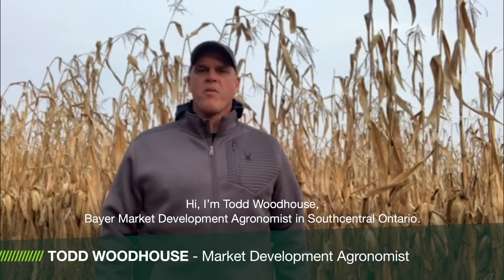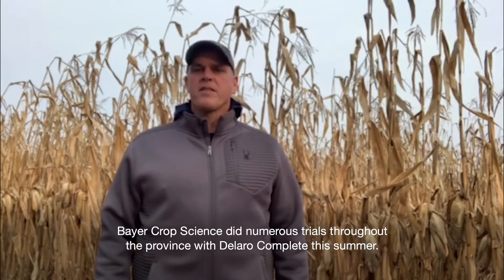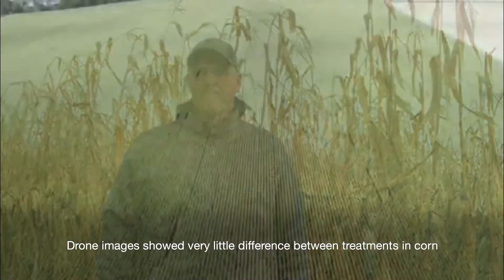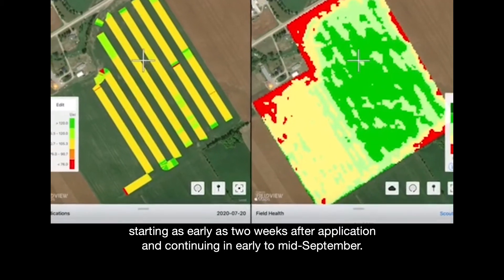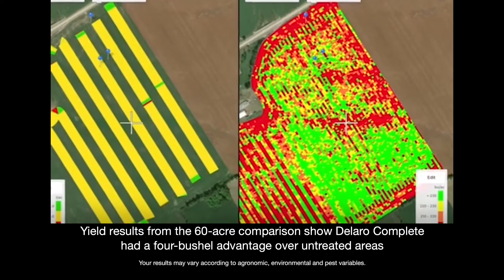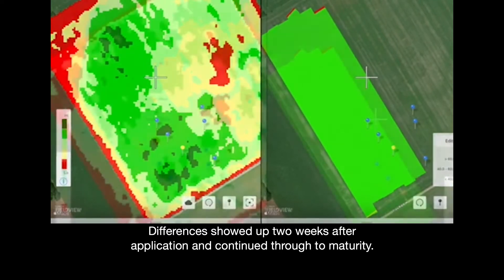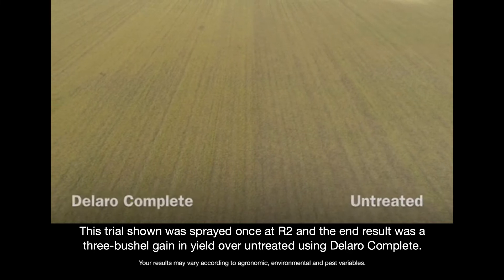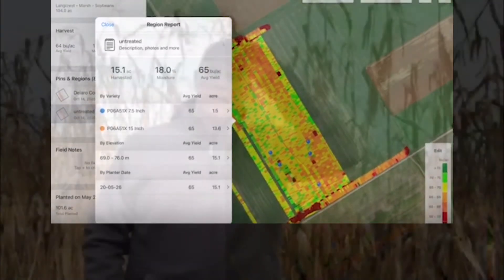The Front Row: Meet Delaro® Complete Fungicide, w/ 3 Modes of Action for Corn, Soybeans and Wheat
Analyze trial results for Delaro® Complete application on corn, soybeans, and wheat with Market Development Agronomist, Todd Woodhouse.